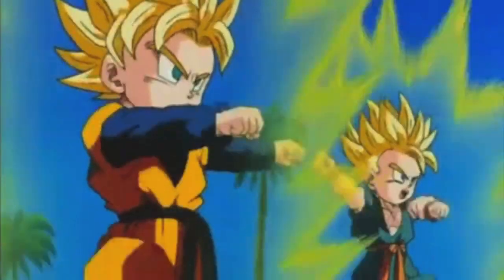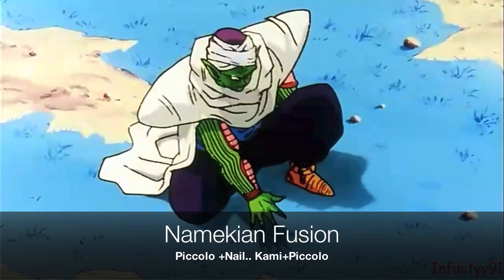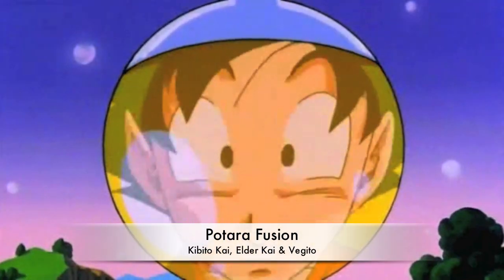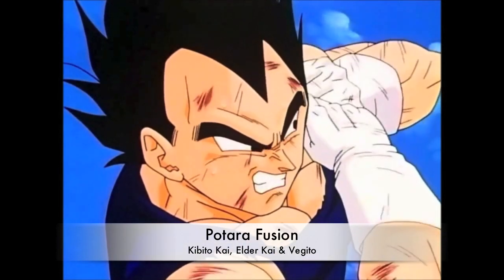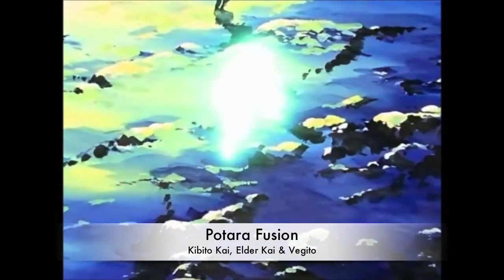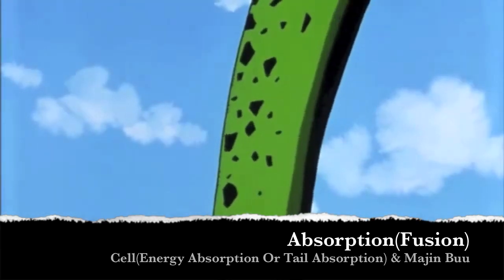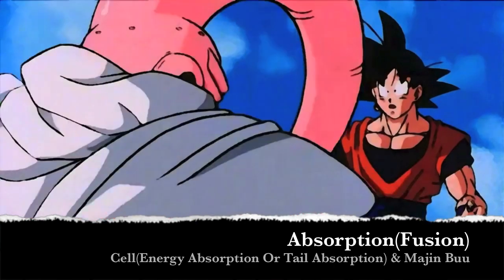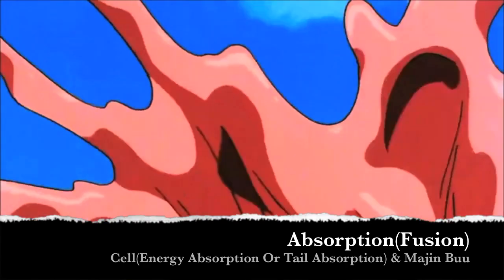Z-Guru - DragonBall Z Fusions Explained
DBZ GURU Explains Dragon Ball Z Fusion

Check Out KillMaze17 Channel For AWESOME Naruto AMV and DBZ AMV
Link To His Channel: